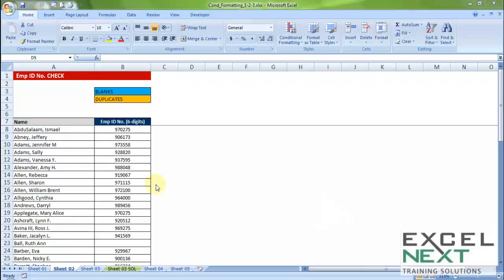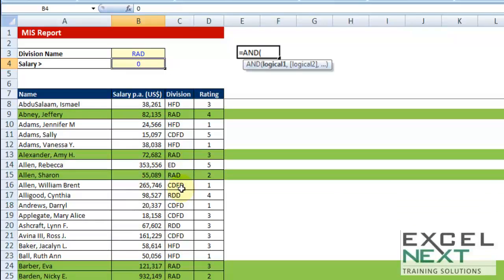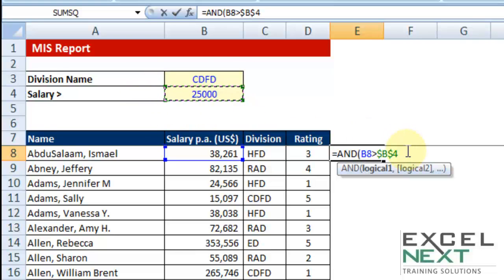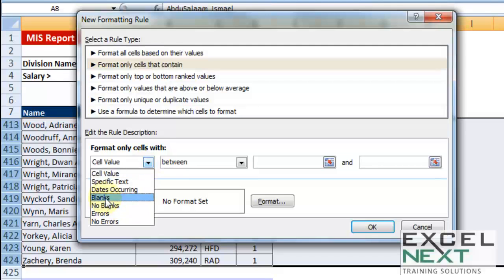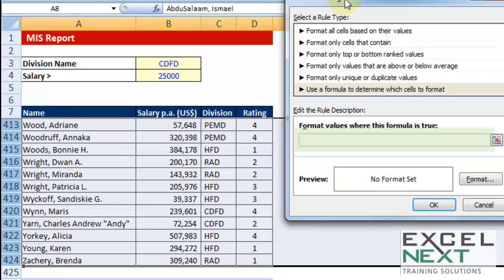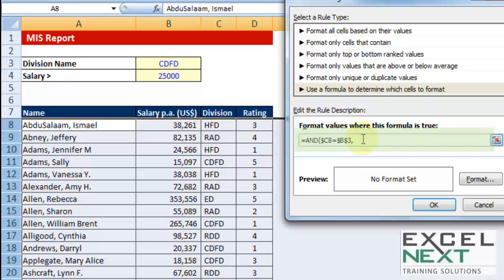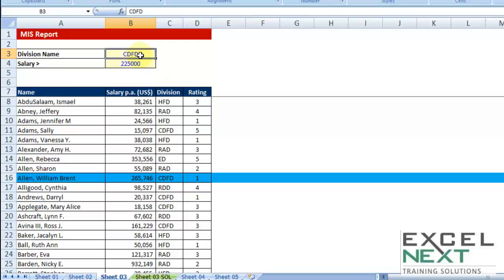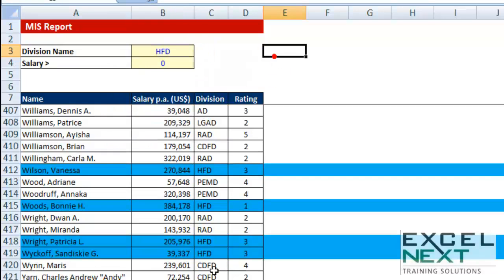062 LEARN EXCEL : Conditional Formatting II Formula based